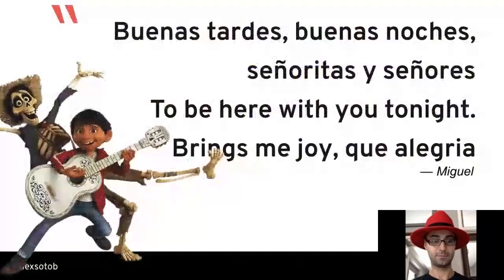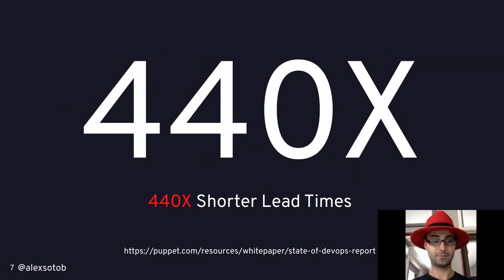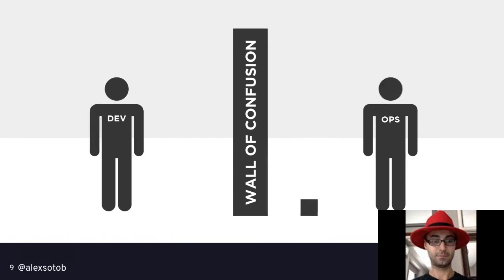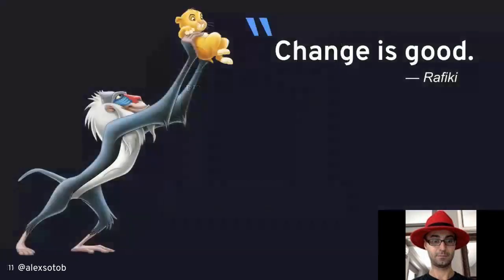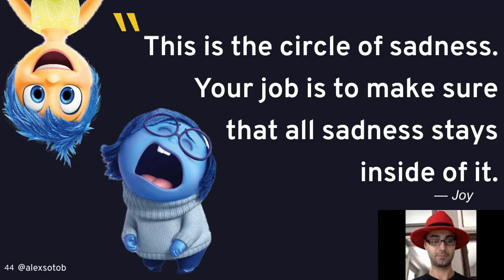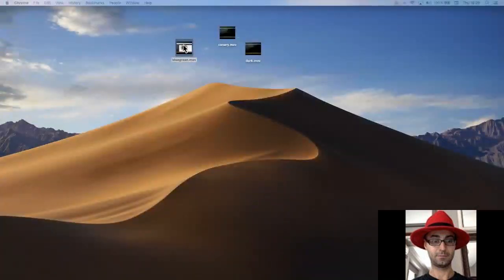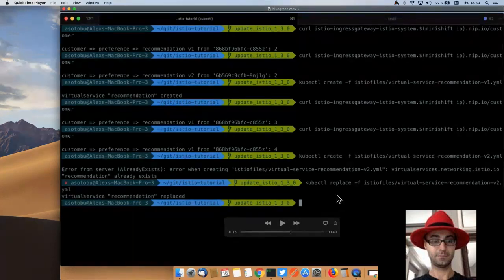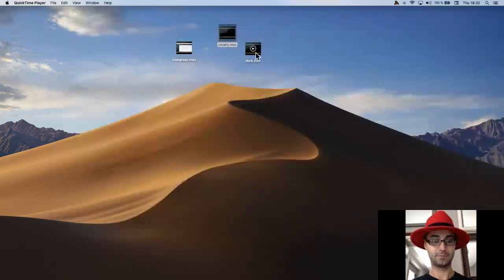Testing in Production From DevTestOops to DevTestOps Red Hat Developer DevNation Tech Talk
Welcome to Red Hat Developer DevNation Tech Talk! In this exciting session, we delve into the world of testing in production and explore how it has evolved from a "DevTestOops" approach to a more mature and effective practice known as "DevTestOps."

Testing in production has gained significant attention as organizations strive to deliver high-quality software faster. While the traditional approach emphasized rigorous pre-production testing, it often failed to uncover issues that only arise in the live production environment. This led to the concept of "DevTestOops," where bugs and performance problems were discovered by end-users, causing disruptions and frustration.

However, the paradigm has shifted towards a more proactive and collaborative approach called "DevTestOps." This approach embraces the idea of testing in production intentionally, with the goal of identifying and addressing issues before they impact users. In this Tech Talk, we'll explore the value, content, and benefits of adopting DevTestOps for your testing strategy.

Here's what you can expect from this session:

1. The Evolution of Testing in Production: Understand the limitations of traditional pre-production testing and the emergence of testing in production as a complementary approach. Learn how organizations have shifted their mindset and processes to incorporate testing in the live environment as an integral part of their quality assurance strategy.

2. Intentional Testing in Production: Discover the principles and practices behind intentional testing in production. Explore techniques such as canary deployments, feature flags, and dark launching that allow you to safely and selectively expose new features and changes to a subset of users, enabling real-time monitoring and feedback.

3. Collaborative Testing and Monitoring: Learn how cross-functional collaboration between development, operations, and QA teams is essential for successful testing in production. Explore the importance of continuous monitoring, observability, and feedback loops to identify and address issues promptly.

4. Risk Mitigation and Rollback Strategies: Understand the risk management strategies associated with testing in production. Discover approaches such as progressive rollouts, automatic rollback mechanisms, and fault injection to minimize the impact of potential failures and ensure a resilient production environment.

5. Implementing DevTestOps: Gain insights into the tools, technologies, and best practices for implementing DevTestOps in your organization. Explore frameworks like Chaos Engineering, automated testing frameworks, and deployment pipelines that enable you to build a robust and efficient testing in production workflow.

6. Cultural Shift and Organizational Challenges: Address the cultural and organizational challenges that come with adopting testing in production. Learn how to foster a culture of experimentation, collaboration, and continuous improvement to embrace the benefits of DevTestOps successfully.

By the end of this session, you'll have a comprehensive understanding of the DevTestOps approach and its role in improving software quality, reducing time to market, and enhancing customer satisfaction. You'll gain practical insights into implementing testing in production strategies and leveraging the right tools to build resilient and reliable systems.

Join us in this session and learn how to transform your testing practices from DevTestOops to DevTestOps, ensuring higher quality software releases and a better user experience.